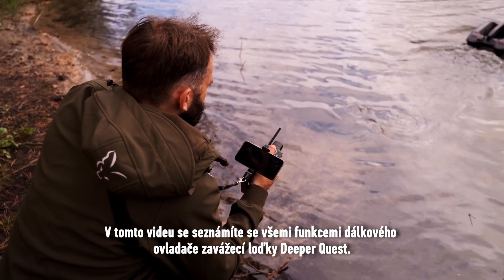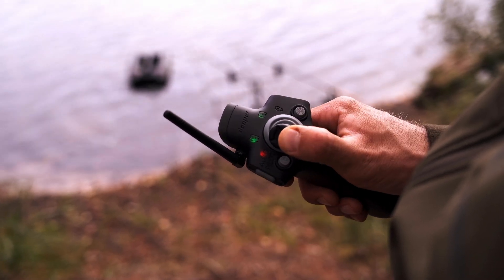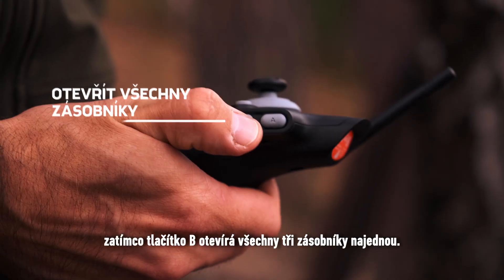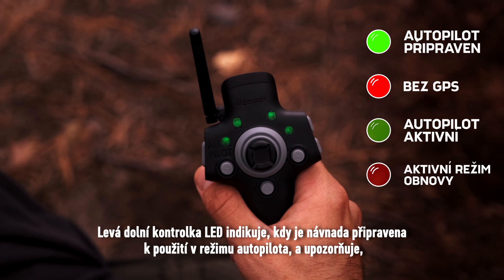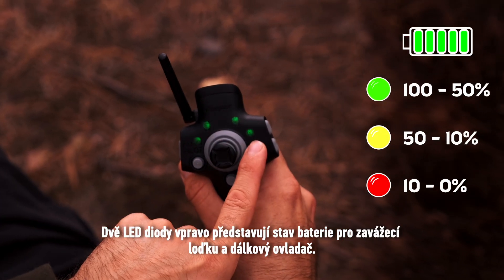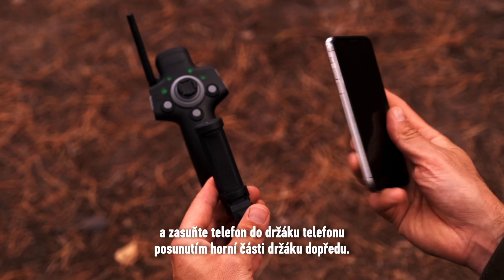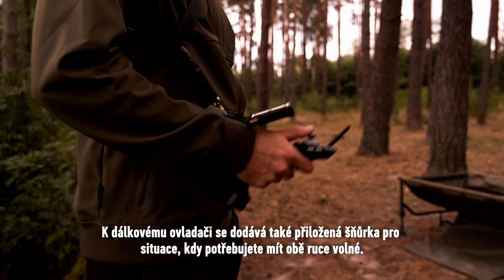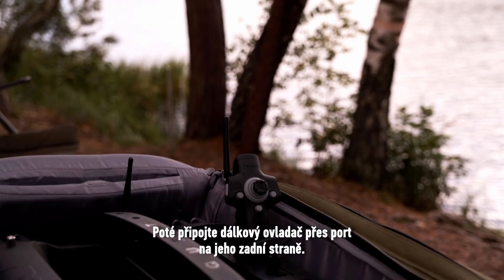Zavážecí loďka Deeper Quest: Dálkový ovladač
Zjistěte všechny funkce tlačítek dálkového ovladače zavážecí loďky Deeper Quest a zjistěte, co znamenají světelné indikace na ovladači a na zavážecí loďce. Dálkový ovladač lze také kombinovat s telefonem pomocí dodaného nástavce s držákem na telefon, takže máte přístup ke všem pokročilým funkcím zavážecí loďky prostřednictvím aplikace Fish Deeper.

00:00 INTRO
00:06 FUNKCE TLAČÍTEK
00:48 LED SVĚTLA
01:19 MONTÁŽ TELEFONU
02:02 NABÍJENÍ DÁLKOVÉHO OVLADAČE